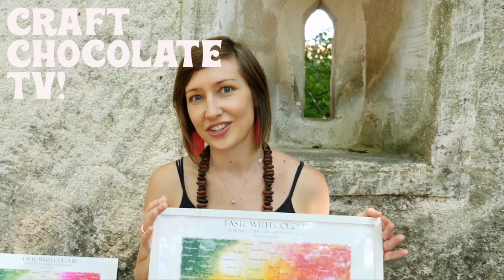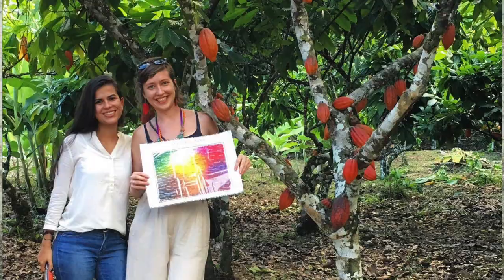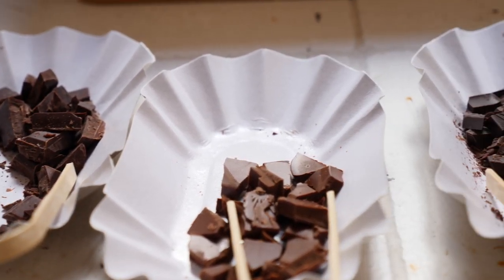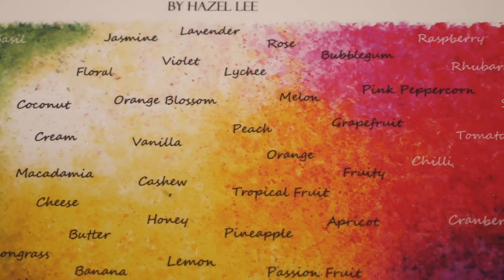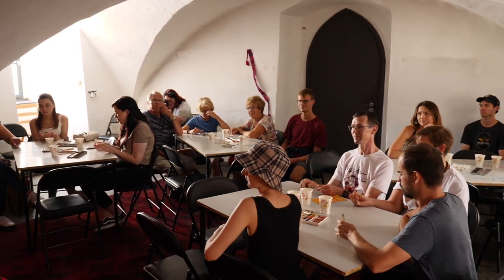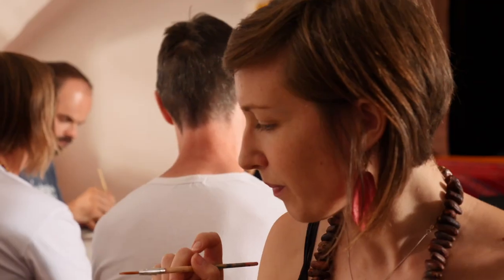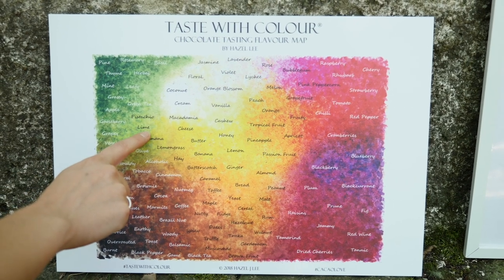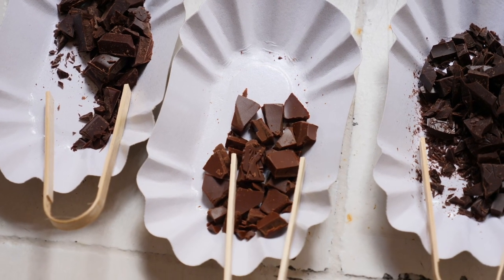Tasting Chocolate with Colour | Ep.83 | Craft Chocolate TV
In this episode we hear from Hazel Lee, the creator of Taste With Colour. Her chocolate tasting guide aims to simplify the way we taste chocolate, making it more fun and approachable for everyone.